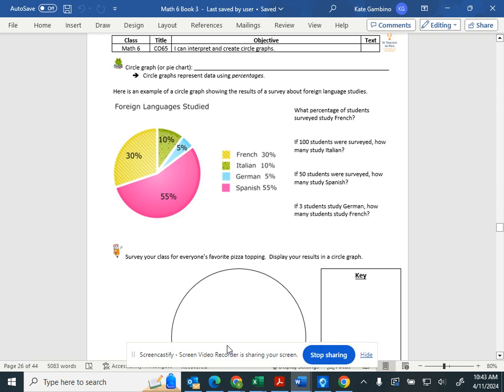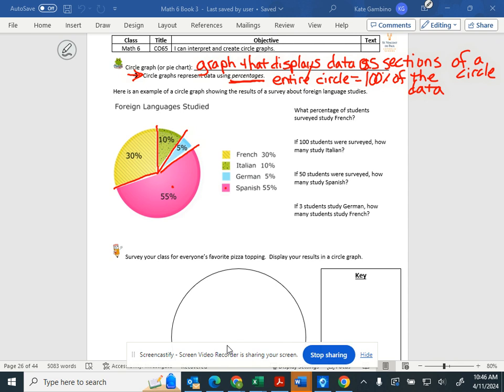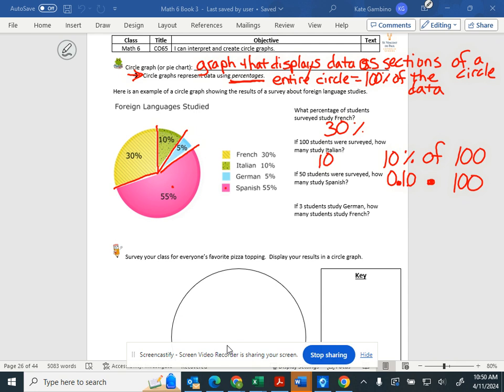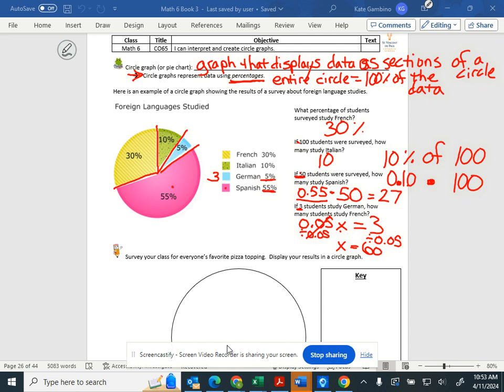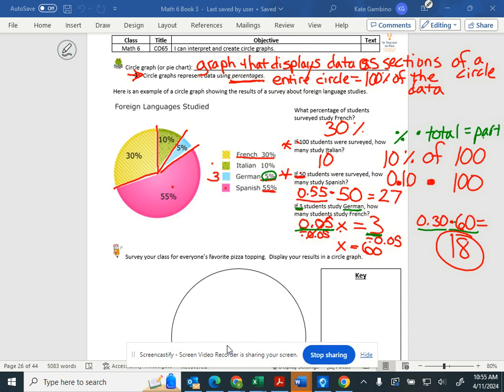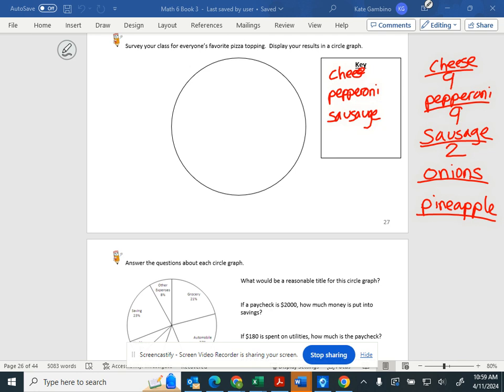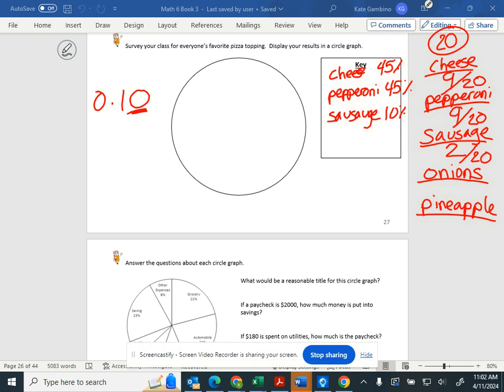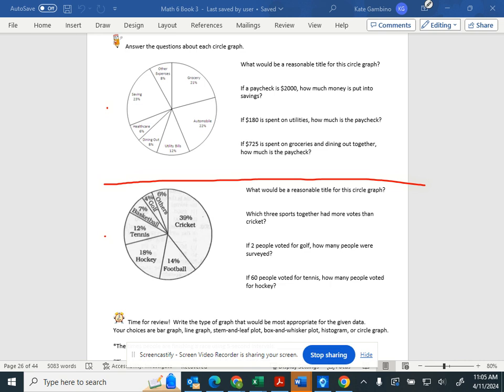4/11 Math 6 CO65